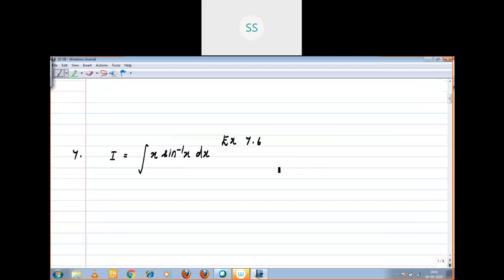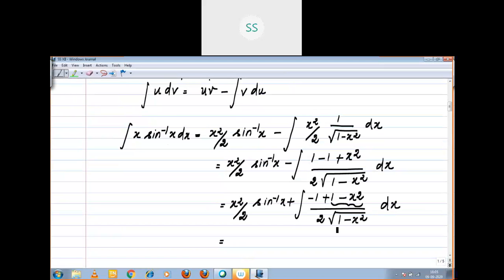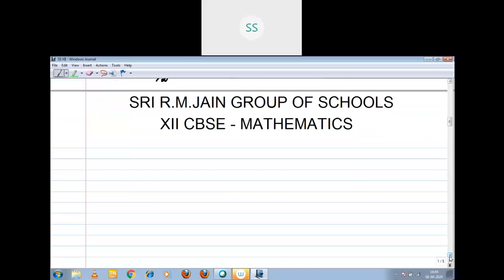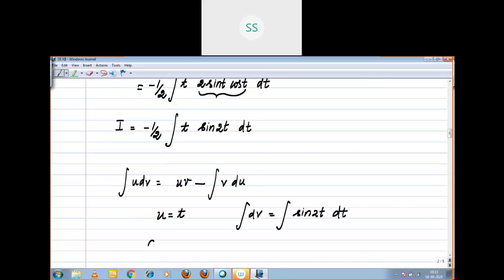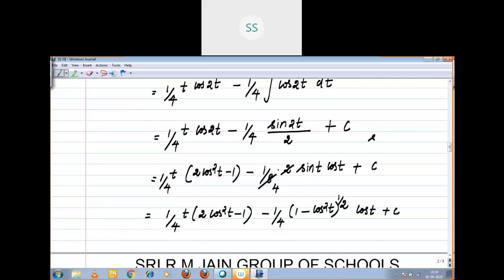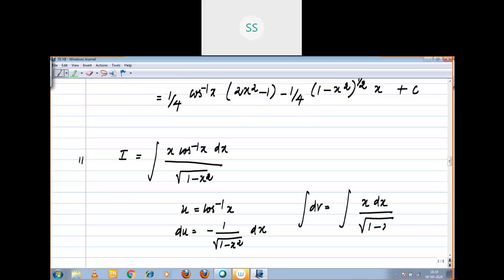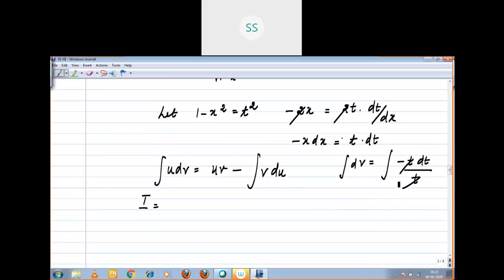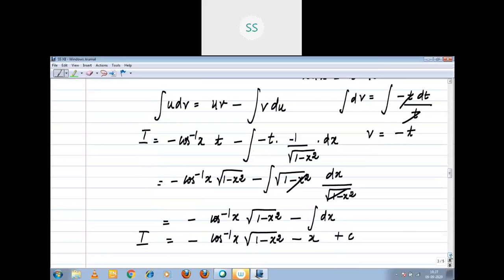CBSE -CLASS XII- MATHS -Integrals Ex: 7.6 Q.no: 7 , 9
CBSE MATHS CLASS XII  Mathematics ex 7 6 qn no 7,9 S